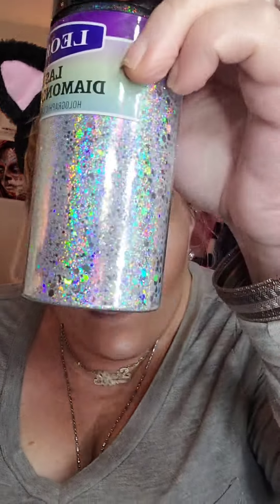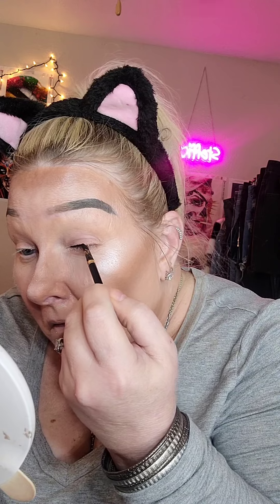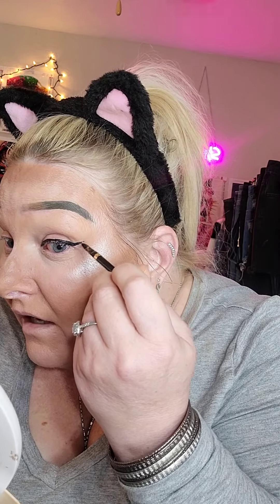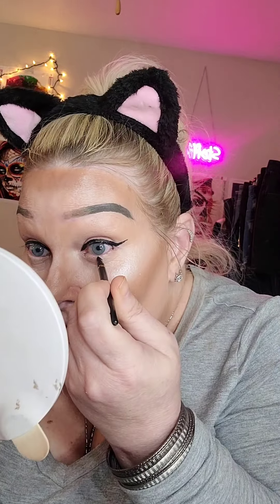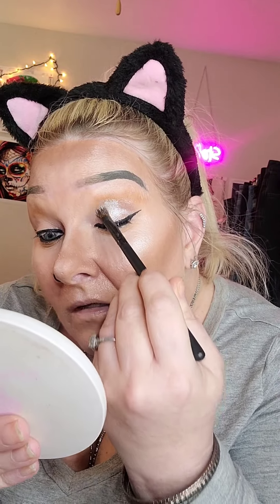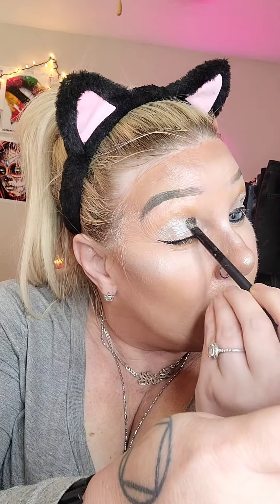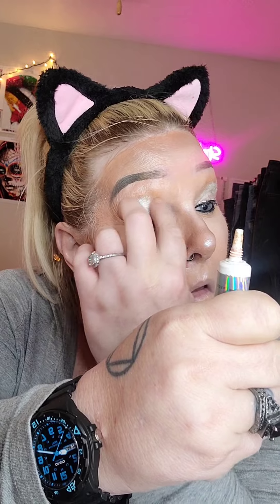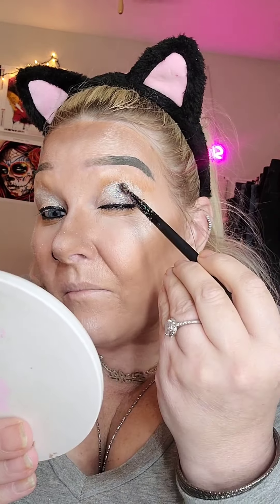New Year's Eve Ball inspired makeup look